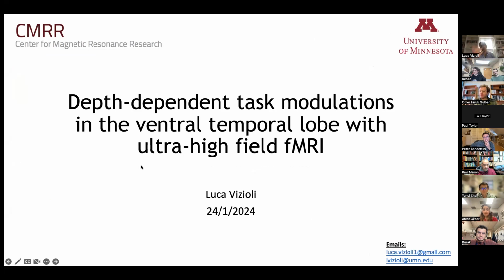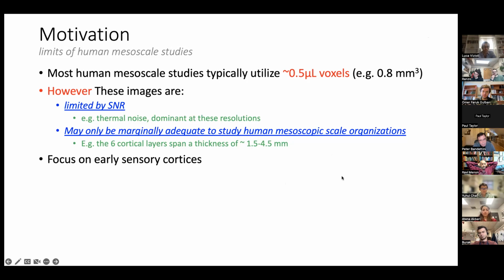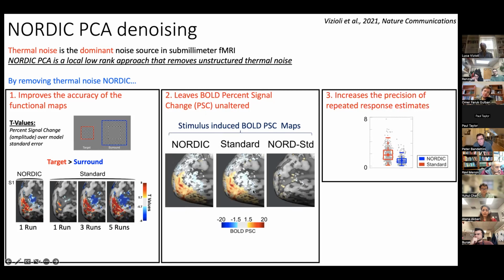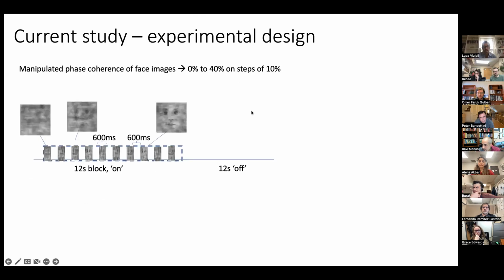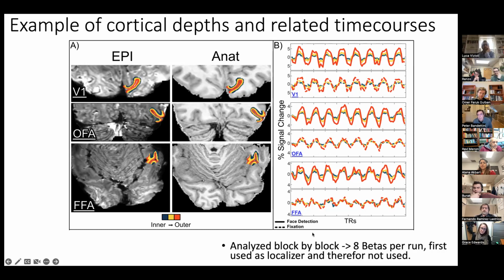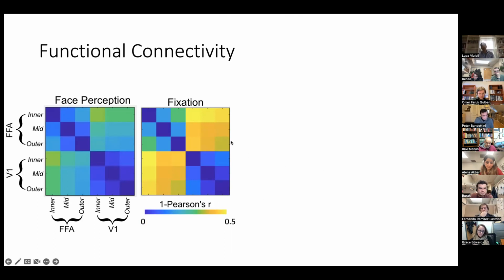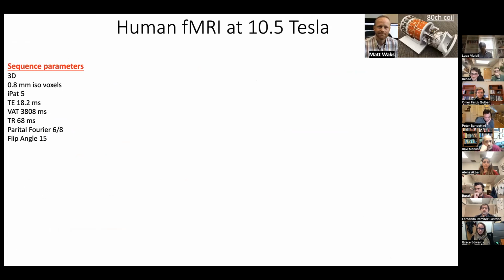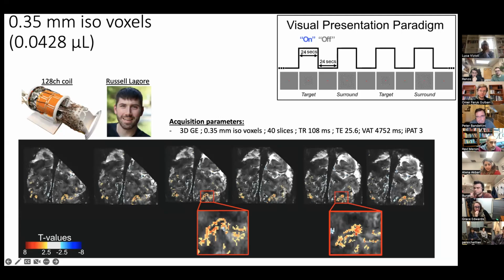Luca Vizioli: Depth dependent task modulations in the ventral temporal lobe with UHF fMRI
this presentation was recoded on Jan 24th as part of the NIH layer-fMRI working group meeting